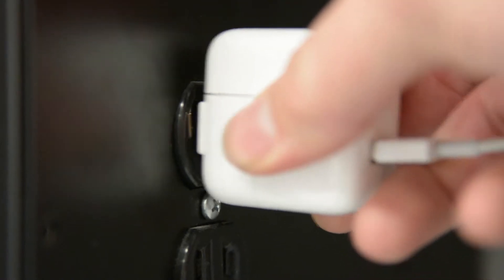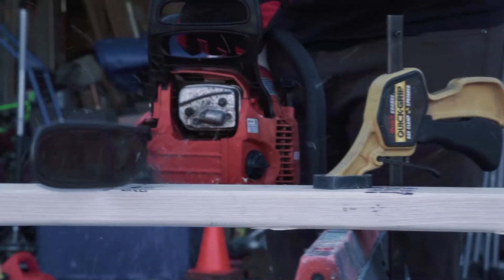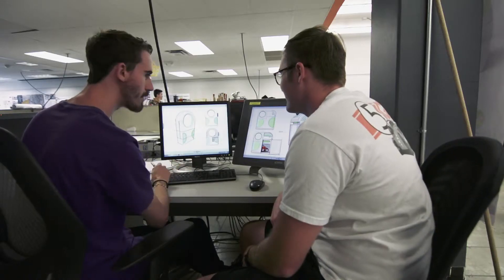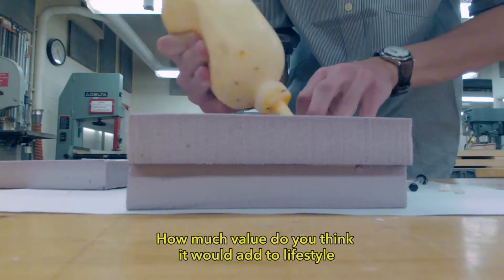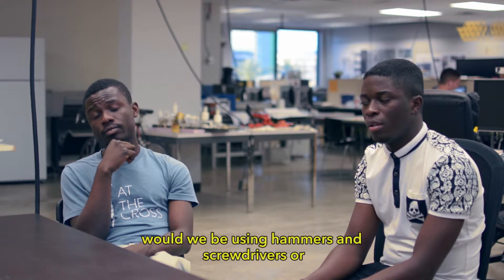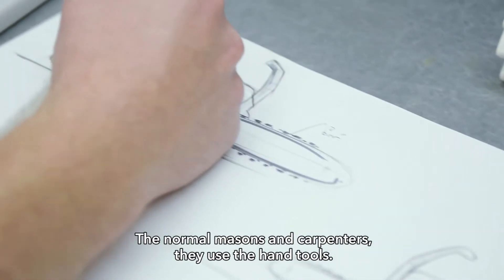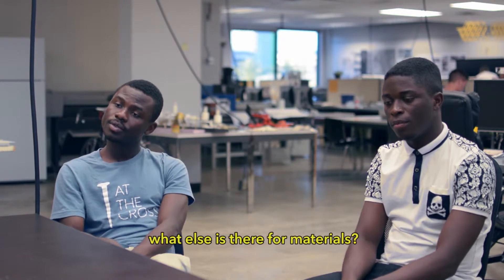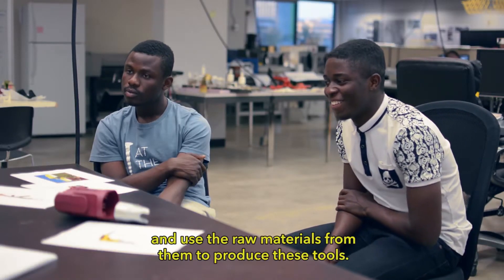Project Aya Final Episode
This the final 5-minute video for our design team's submission to the 2015 Braun Prize. In starting this project we focused on two key problems with lifestyle in rural parts of Africa and other developing countries which are access to housing and reliable power. The system we designed addresses these problems by creating a cohesive, stand- alone system of an electric generator and three power tools that are driven by one ethanol-powered engine. This video highlights our most impactful and insightful research, findings, and the way in which our solution came to fruition.